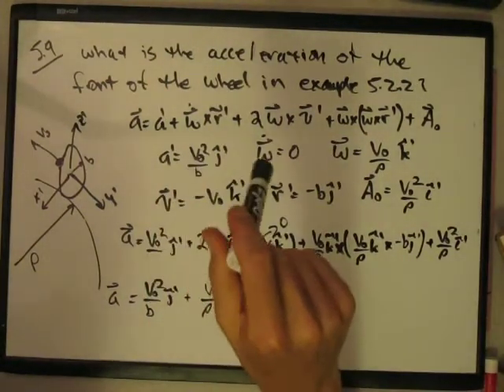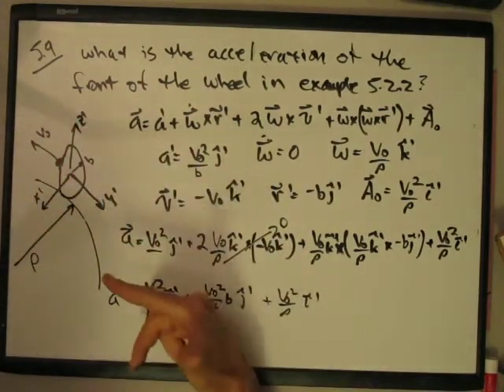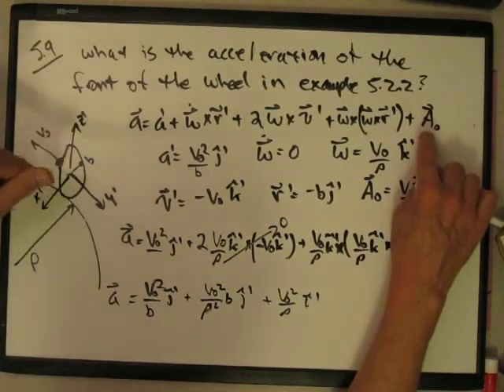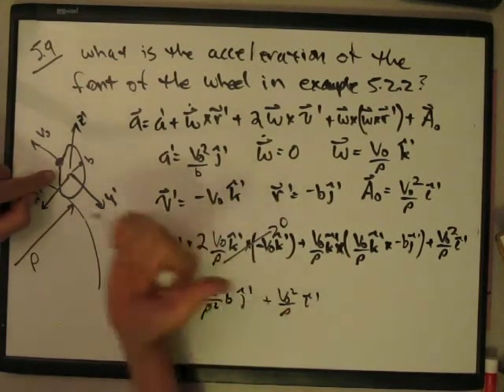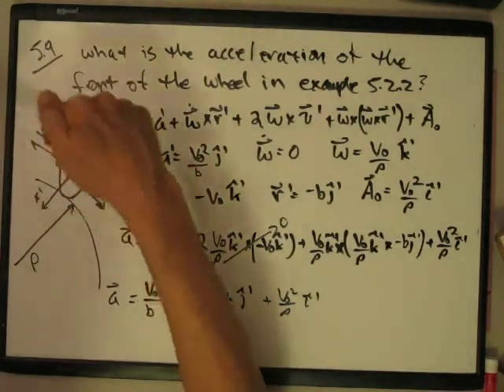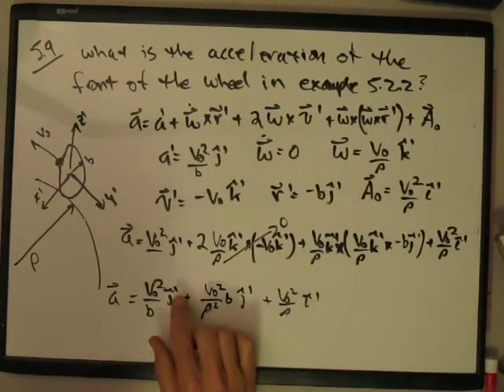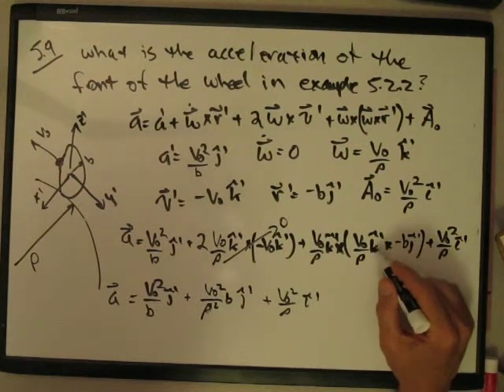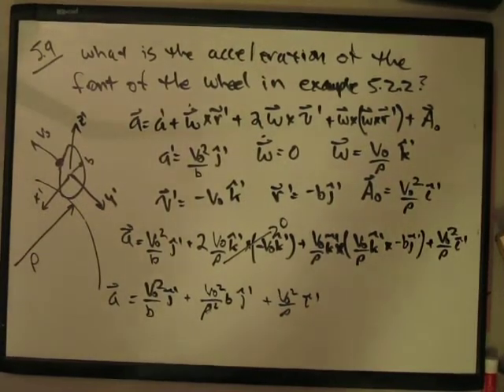Chapter 5 Problem 9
What is the acceleration of the point on the front of a bicycle wheel radius b travelling at speed Vo as it travels in a circle radius rho?